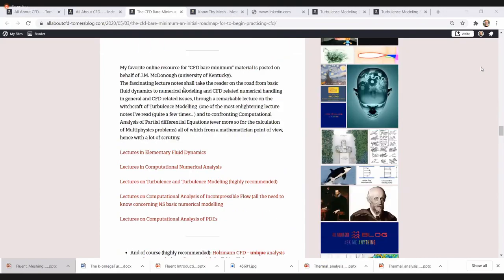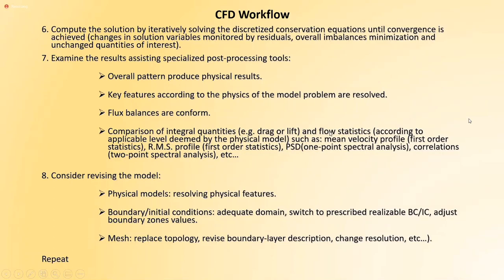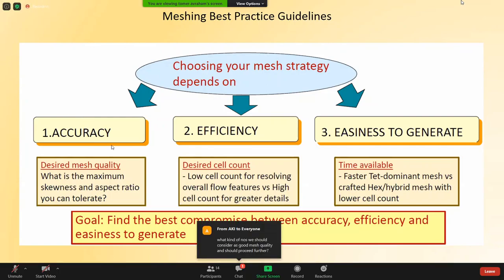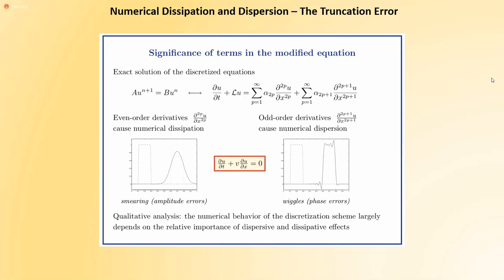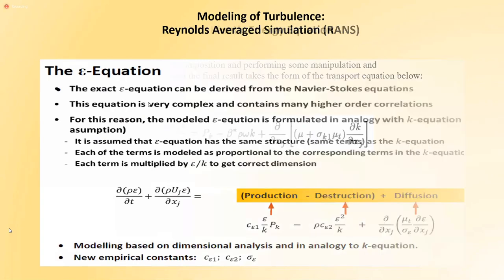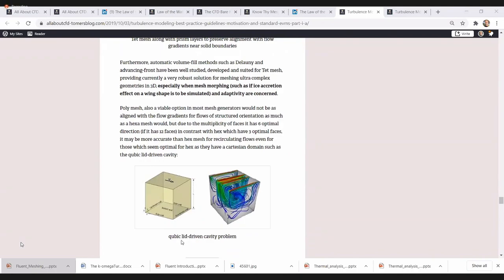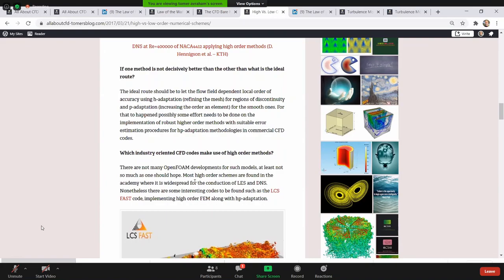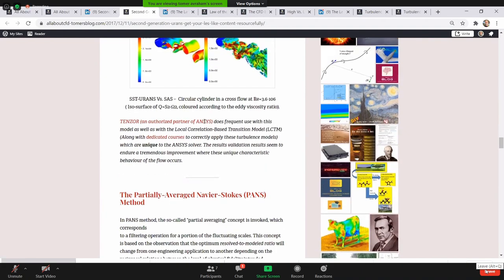Best Practice Guidelines